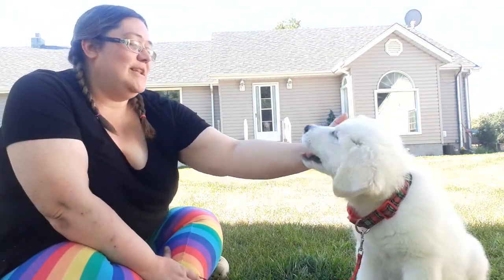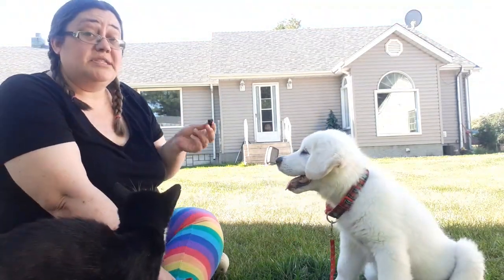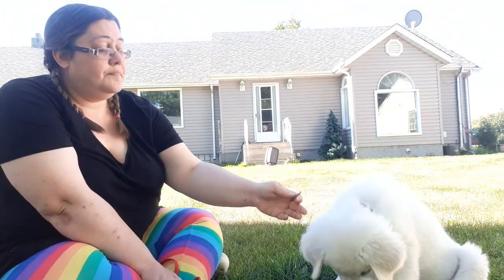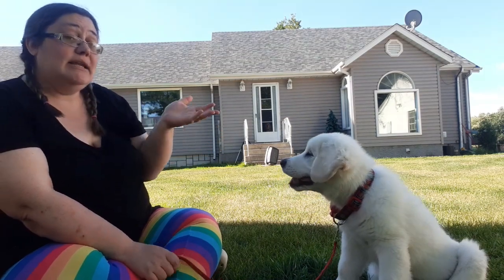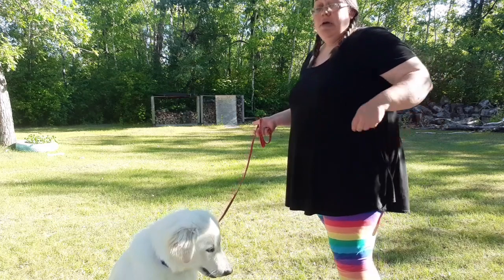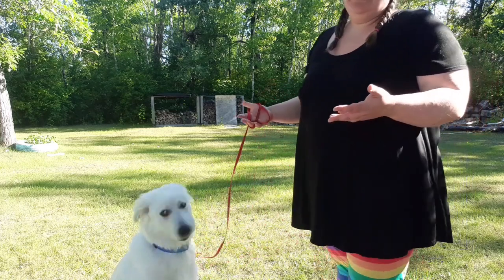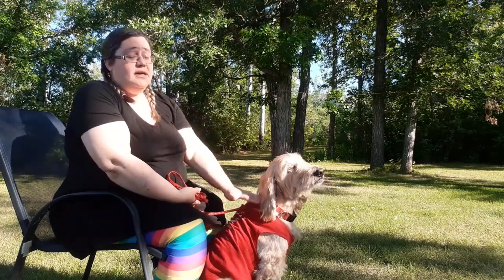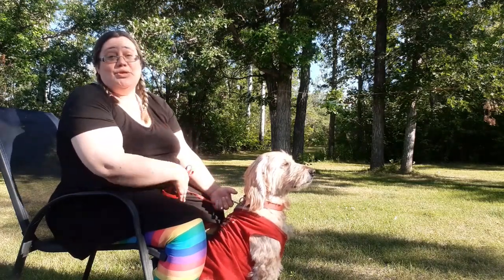Teaching a Livestock Guardian Dog To "Look Here" Part 1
Training your livestock guardian dog (LGD) to respond to commands is essential for managing your hobby farm effectively. In this video, we focus on teaching your LGD the "Look Here" command, a foundational skill that improves communication, trust, and responsiveness between you and your dog. Whether you’re a hobby farmer raising animals or a dog training enthusiast, this video is packed with actionable tips to help your LGD excel.

This is Part 1 of our series on advanced LGD training. You’ll learn step-by-step how to introduce and reinforce the "Look Here" command using positive training techniques tailored for livestock guardian dogs. Watch as we demonstrate this process in a real farm setting with practical examples and tips for success.

Perfect for hobby farmers, animal lovers, and anyone raising a livestock guardian dog, this video helps you enhance your dog’s focus and control in critical situations, whether they’re guarding goats, sheep, chickens, or other animals.